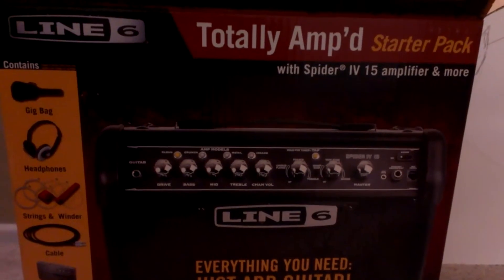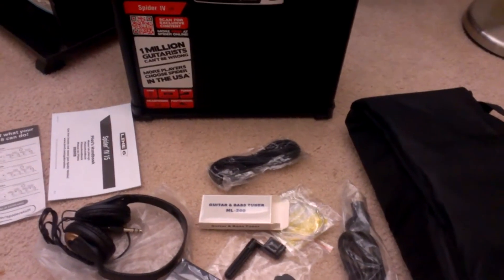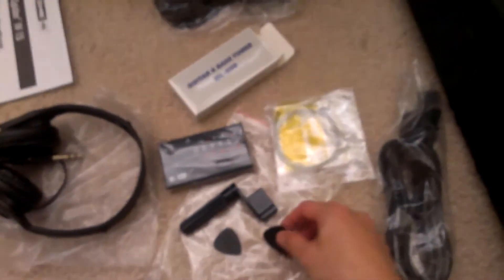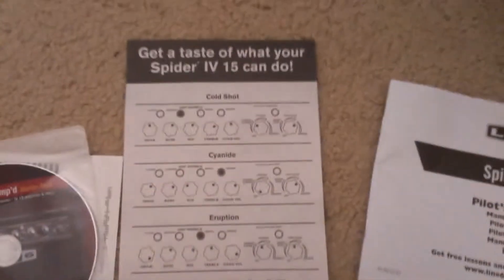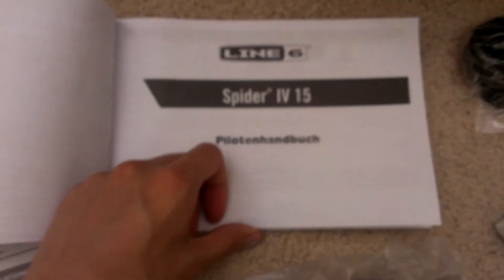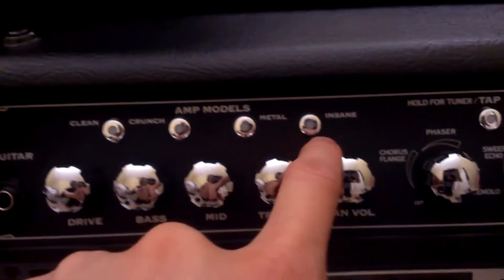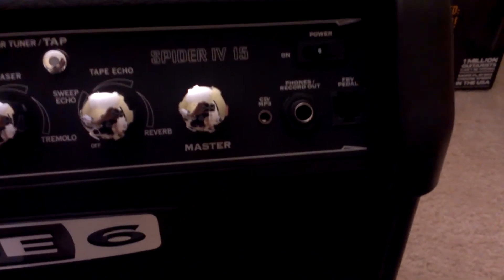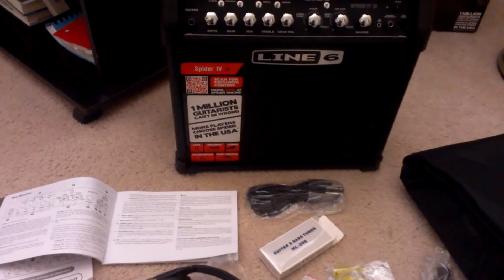Line 6 Spider 4 15 amp review